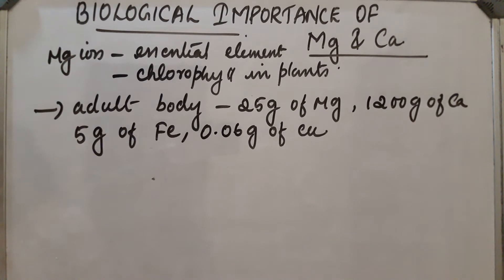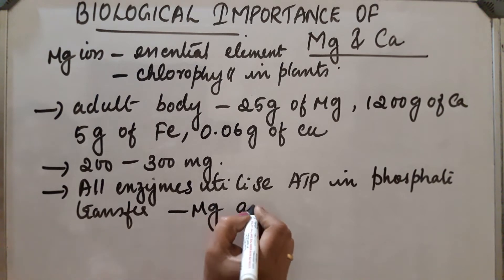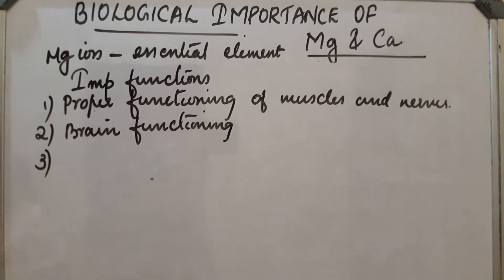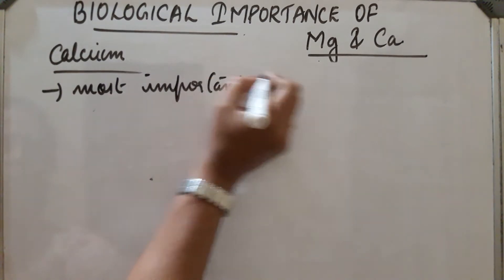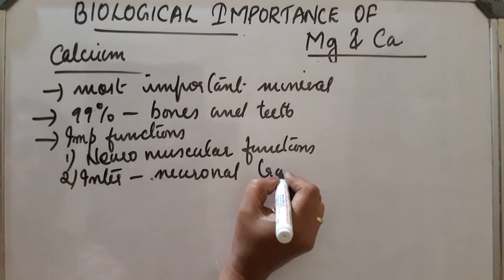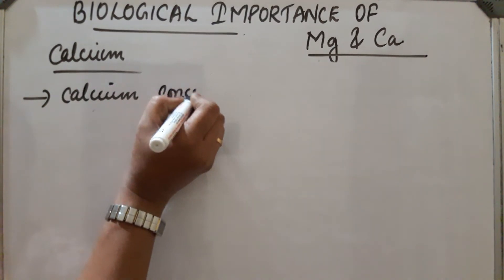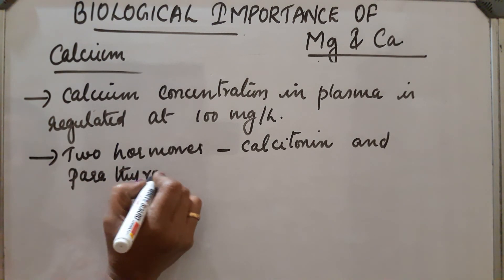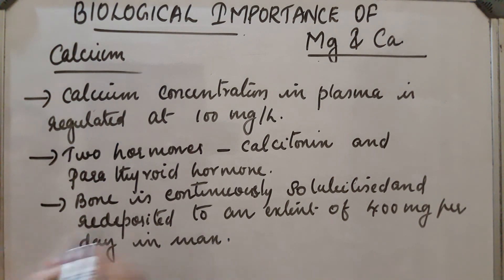BIOLOGICAL IMPORTANCE OF MAGNESIUM AND CALCIUM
Important functions of calcium and magnesium, biological importance of calcium and magnesium